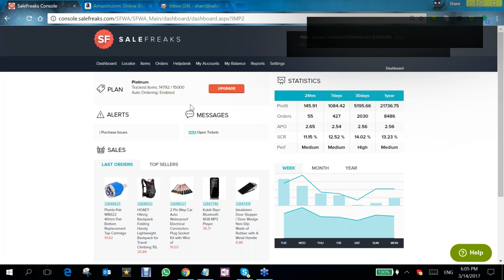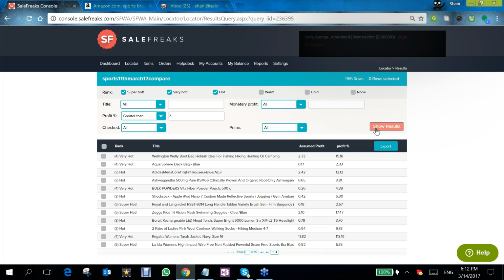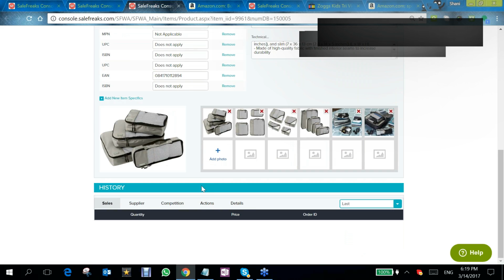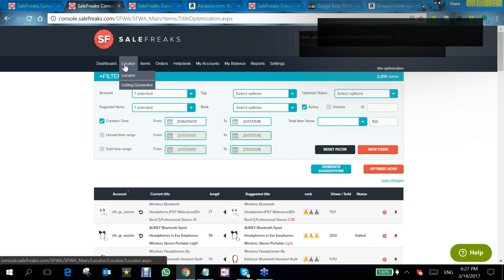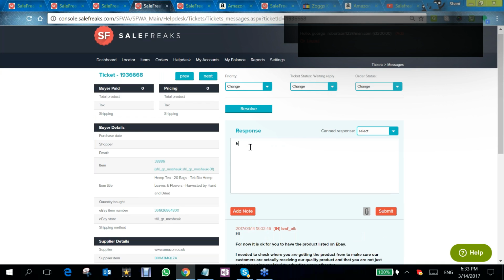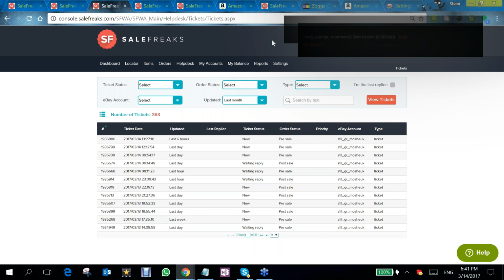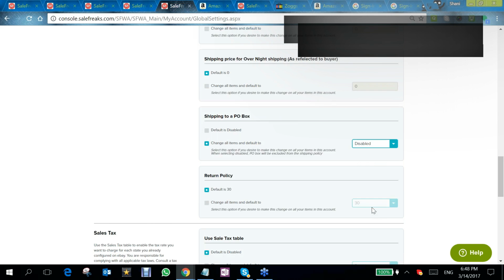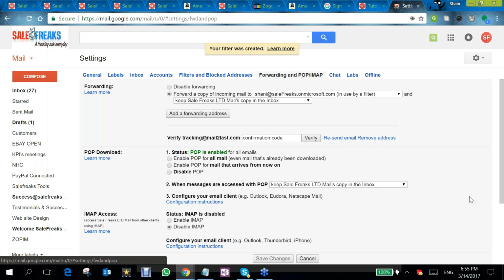English Webinar September 2017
SaleFreaks full English webinar, Learn how to utilize Salefreaks console to earn money and optimize your items and sales!